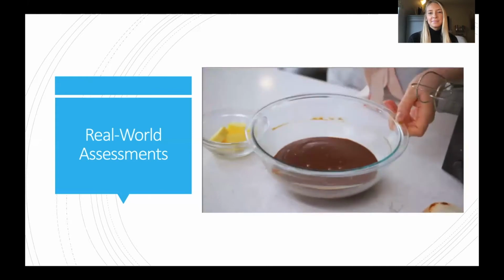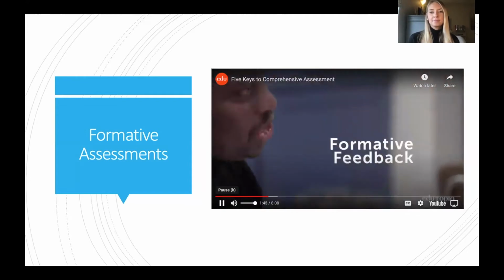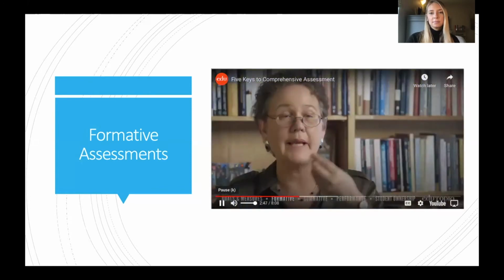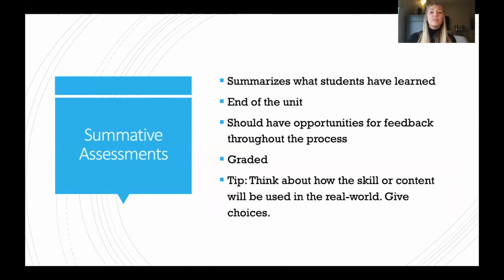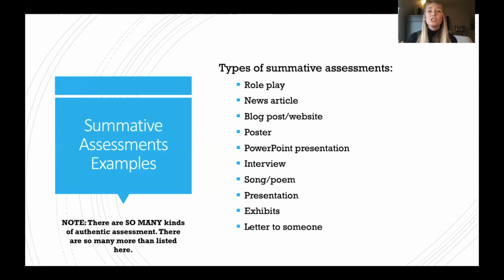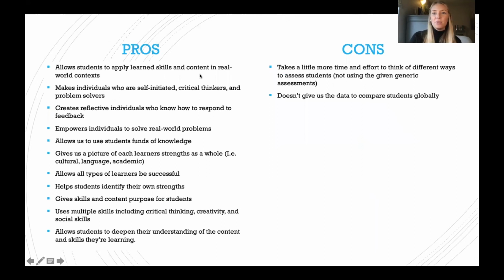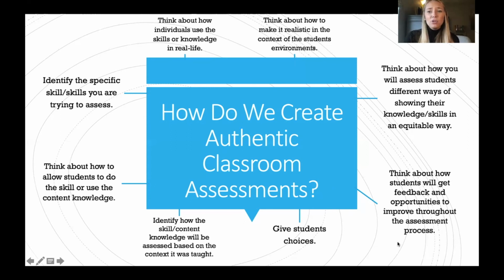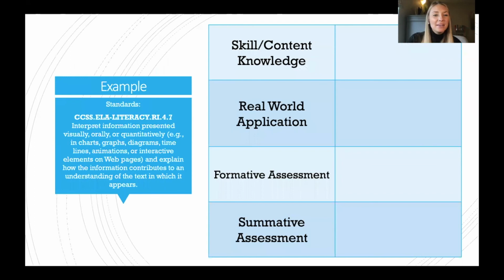Authentic Classroom Assessments Virtual Profession Development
This video teaches educators about authentic formative and summative classroom assessments.